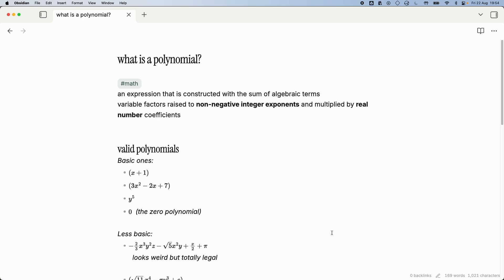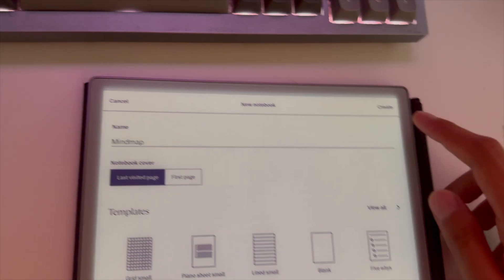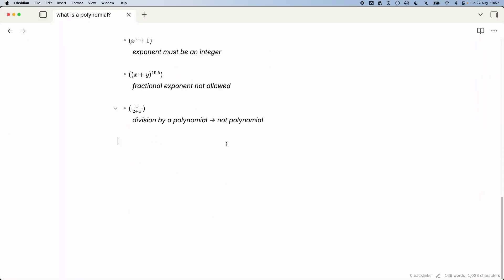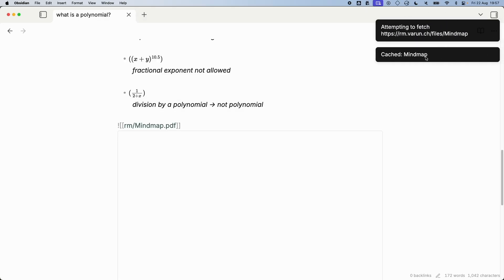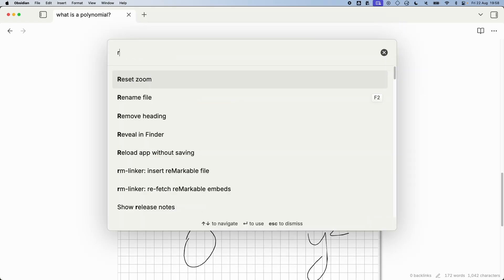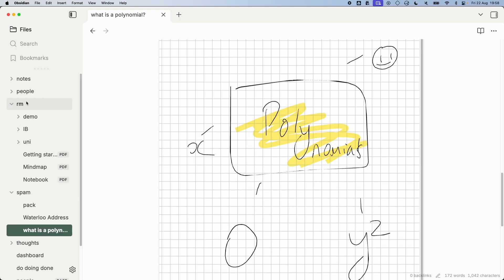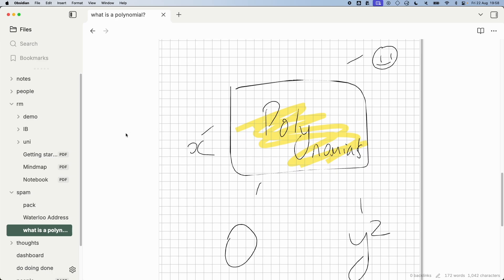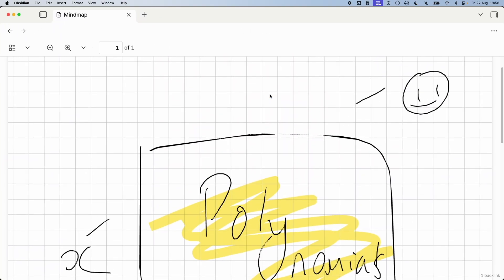reMarkable + Obsidian file sync demo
demo of my obsidian plugin that syncs files from remarkable's cloud into my obsidian vault. it downloads the files as pdfs in an rm/ directory in the vault, and embeds them into a note. another command crawls the active file in the editor for embed links and re-fetches them from remarkable's servers.

i designed it to work automatically with little work because i hate the idea of manually downloading files from the remarkable app as pdfs, etc. this just works, and fits my workflow. maybe it could fit yours

the setup of this is somewhat complex, relying on a virtual emulated remarkable tablet to convert rmdoc files to pdfs and a web backend that pulls files from remarkable's cloud using ddvk/rmapi and uses the virtual remarkable's web api to convert them.  i am experimenting with ways to package this up in a single plugin so the rest of the world can use it. i am using this video to gauge interest (hopefully it comes up in google searches for "remarkable obsidian sync" or whatever)